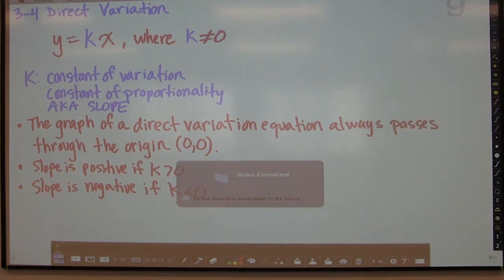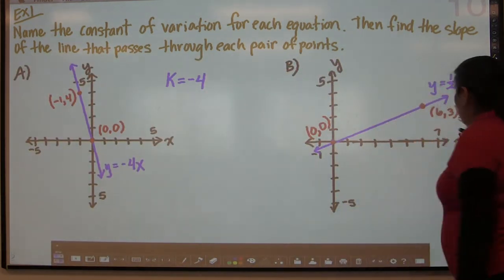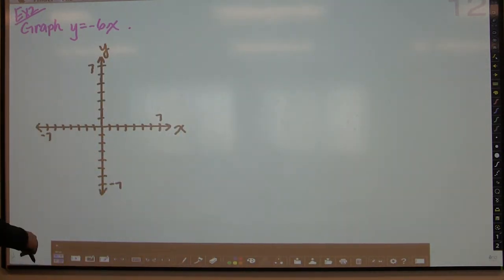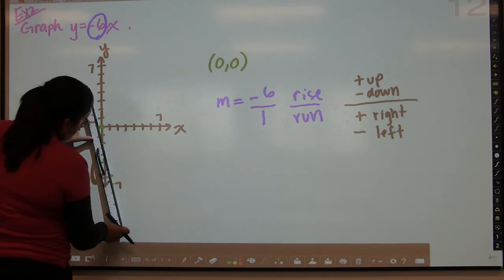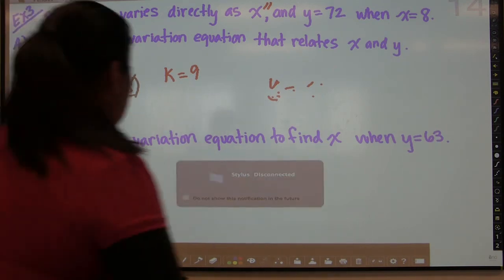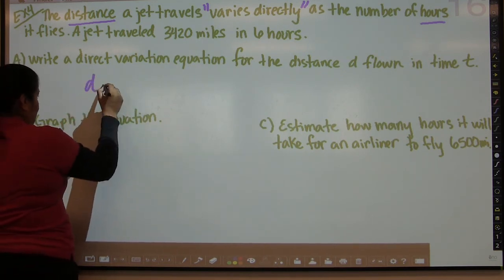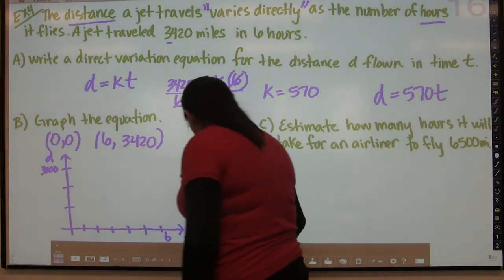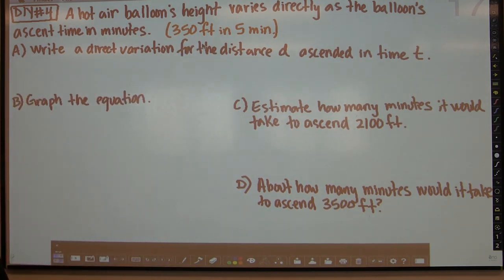Algebra 1 LinFunc 3-4